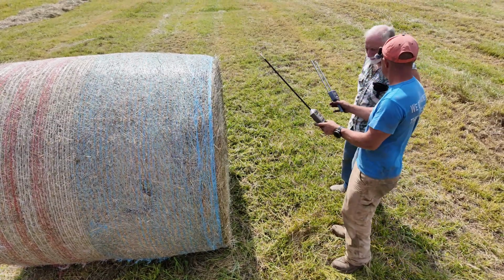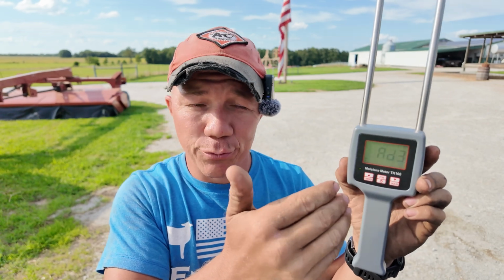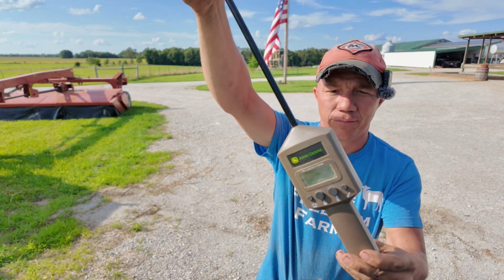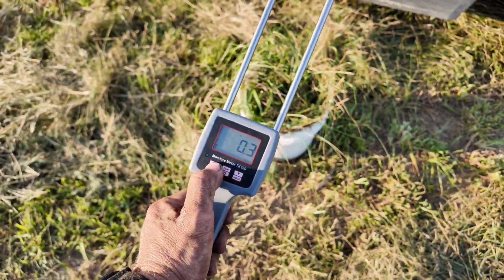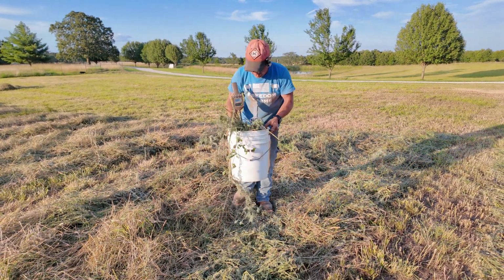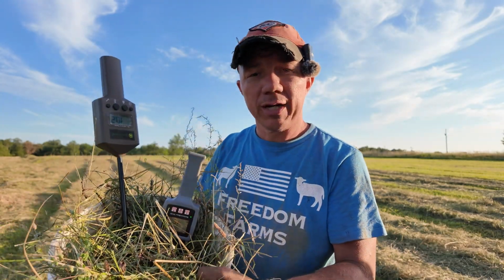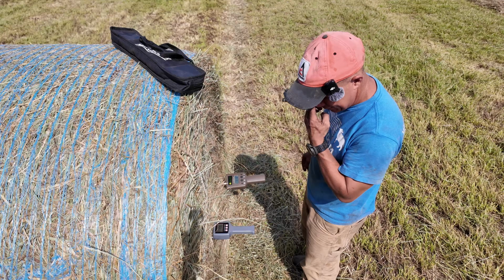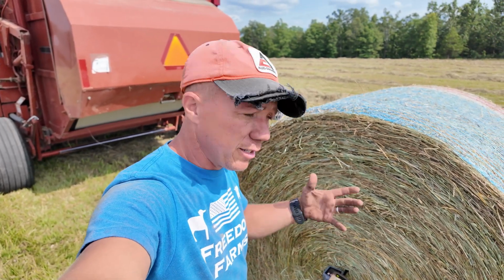Testing The Accuracy Of The Tk100 Moisture Meter - You Won't Believe The Results!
Testing The Accuracy Of The Tk100 Moisture Meter - You Won't Believe The Results! We compare the tk100 moisture meter against a john deere moisture meter to see if it is accurate. You wont believe how accurate the TK100 Moisture meter is, it is comparable to the name brand testers like agratronix, john deere, or new holland hay moisture testers.

Want to support for our farm? Shop for USA made Freedom Farms shirts and decals

Equipment used on our farm:

2017 Polaris Ranger 1000XP
2004 Chevy Silverado 3500
2002 Bobcat S250
2000 Hesston 560 round baler
2000 Hesston 3982 12 wheel high capacity rake
2000 M&W 1820 Rotary Hoe
MOCO
1991 Bush Hog 2615 Batwing
1984 Allis Chalmers 8030 with Westendorf TA-46 Loader
1981 Gleaner N5 with Duetz Allis 18ft Flex head
1968 Allis Challmers 180
1970's Kelly Ryan manure spreader (the politician)

Various Implements:
Bale Spikes
Subsoiler/Ripper
Bale Unroller